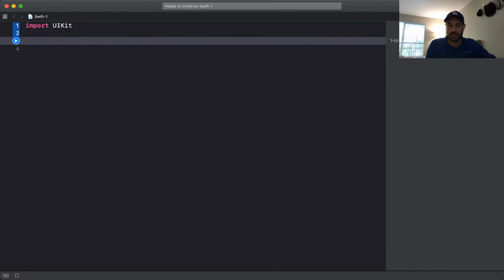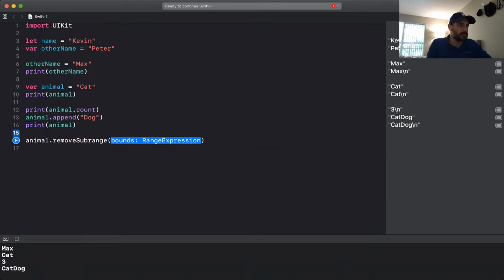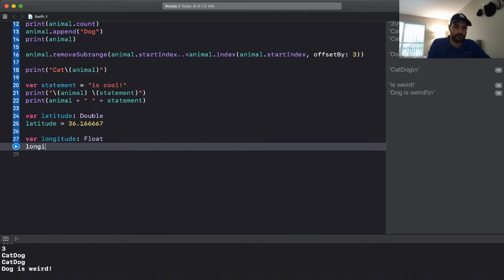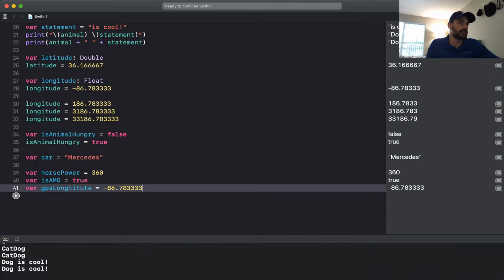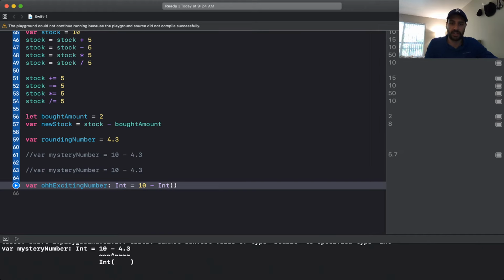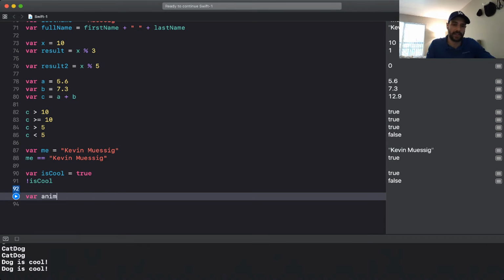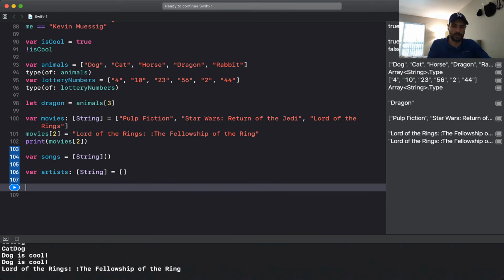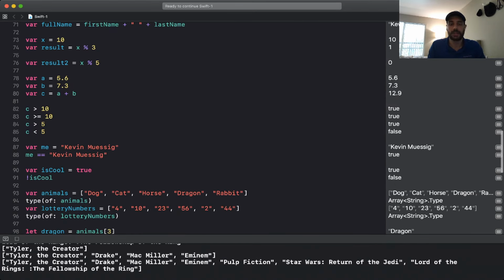Get Swifty EP01 - Data Types, Operators, Arrays, Dictionaries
This is a recording of the first Get Swifty livestream. The first episode is about basic Data Types, Operators, Comparison Operators, Arrays and Dictionaries. We also talk about Swift Playgrounds for a little bit.

For more interesting SAP talk, visit my colleagues listed in the Featured Channels section.

Also in the video I said you need a Mac which is not fully true. Swift is designed to run on almost any system.